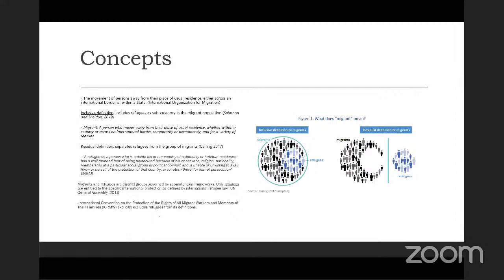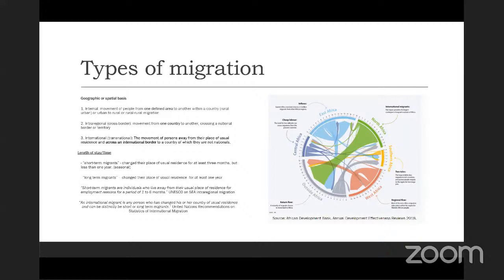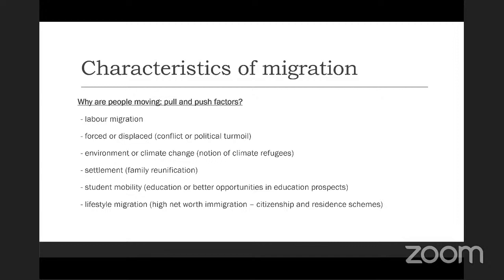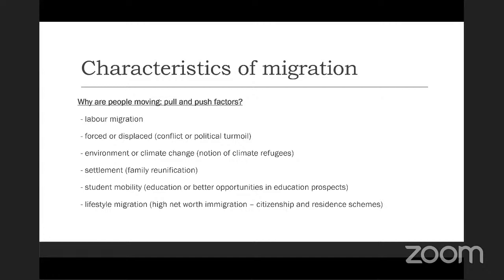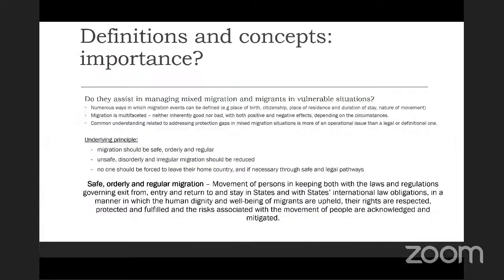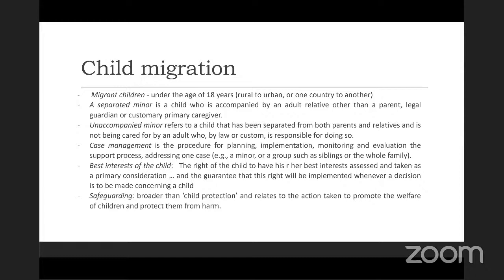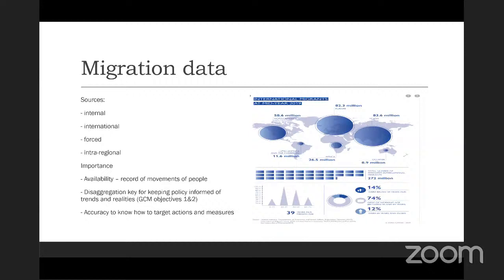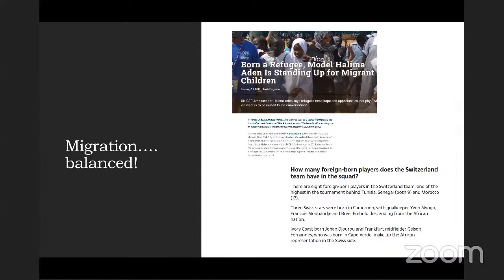GCM: Types and Characteristics of Migration by Paddy Siyanga Knudsen